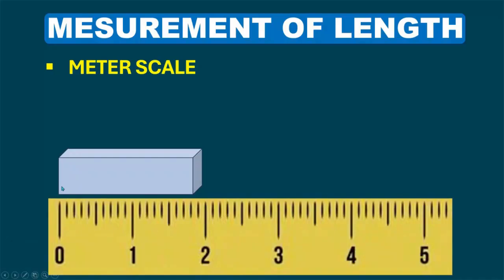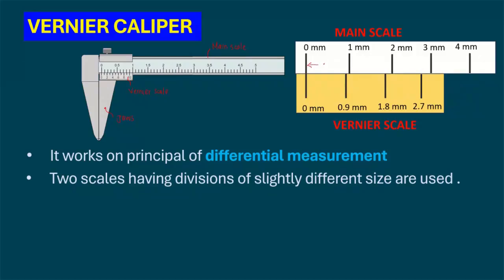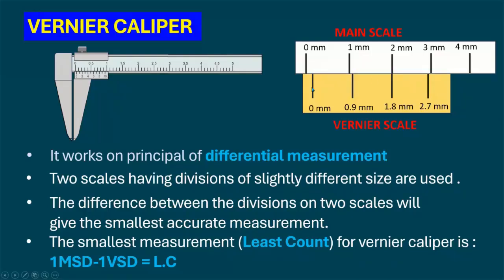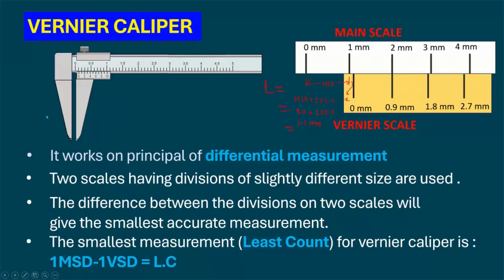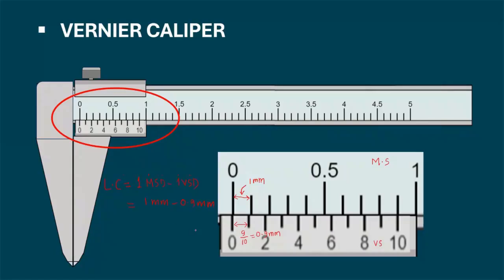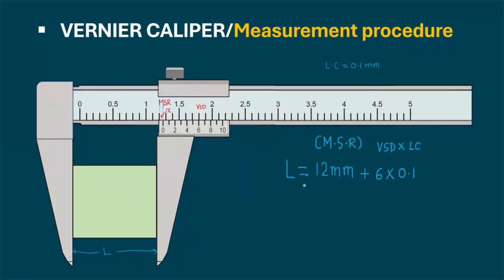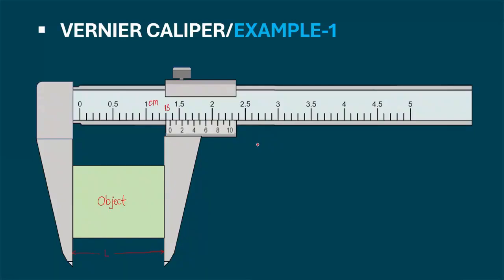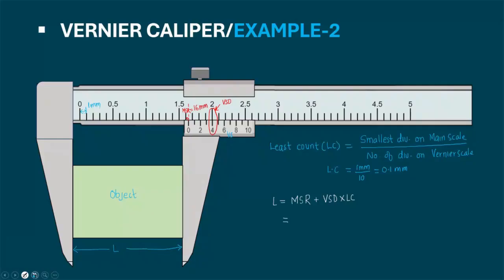Vernier Caliper - Complete Lecture for Beginners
vernier caliper
vernier caliper class 11 physics practical
vernier caliper class 11 physics
vernier caliper se reading kaise nikale
vernier scale in engineering drawing
vernier scale
vernier
vernier calliper and screw gauge neet
vernier caliper class 9

vernier caliper least count 0.02
Vernier Caliper - Complete Lecture for Beginners | Principle, Parts, Least Count, & Measurements Explained 📏

Welcome to our detailed Vernier Caliper lecture — perfect for students, engineering aspirants, and anyone preparing for physics practicals, JEE, NEET, or technical exams.

👉 In this video, you'll learn:
✅ What is a Vernier Caliper?
✅ Principle and working of Vernier Caliper
✅ Parts and functions (Main Scale, Vernier Scale, Jaws, etc)
✅ How to read Vernier Caliper measurements
✅ How to calculate least count
✅ Real-life examples and step-by-step measurements
✅ Solved examples
📌 Whether you're studying for your board exams, competitive exams, or just brushing up your physics concepts, this video covers all you need with animations, real-life demonstrations, and clear explanations.